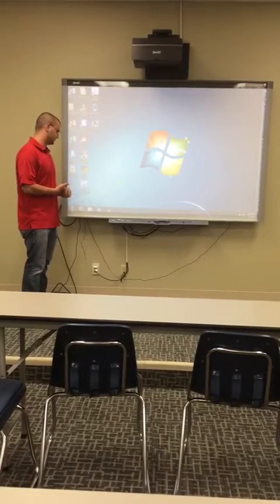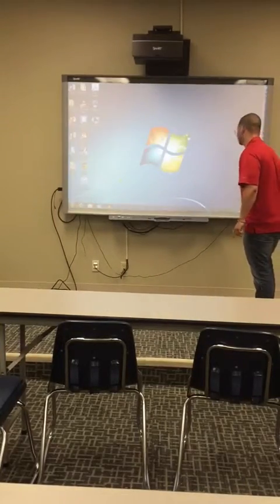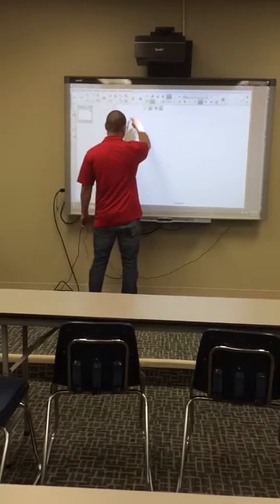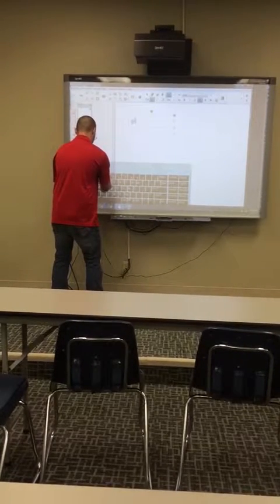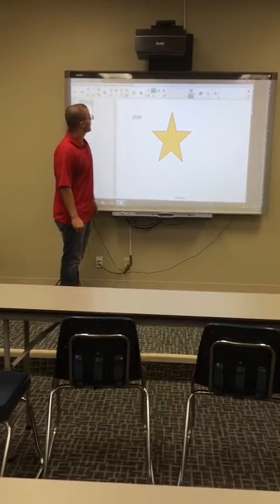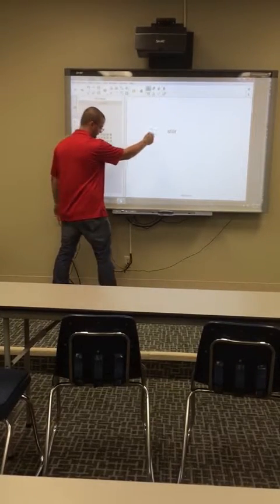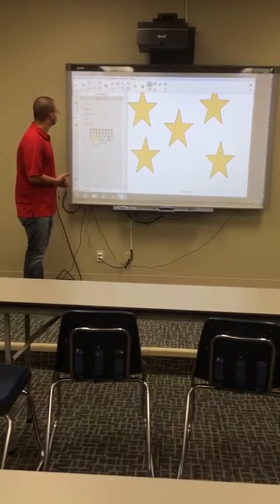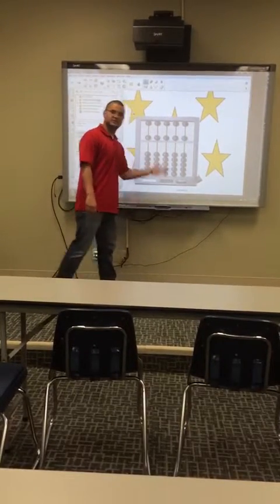Pat Project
Description